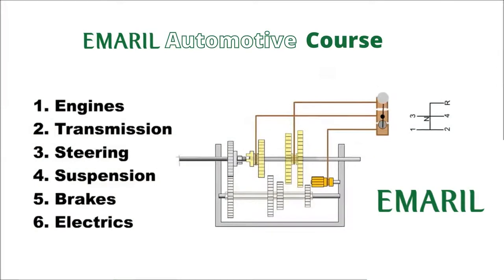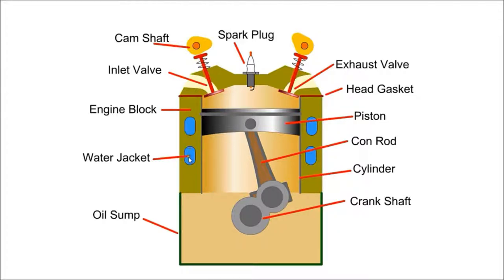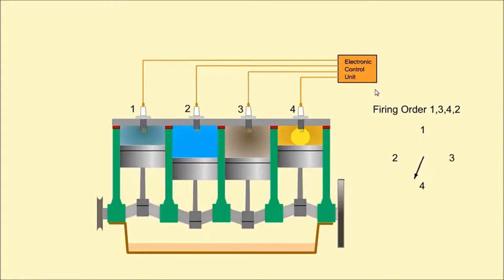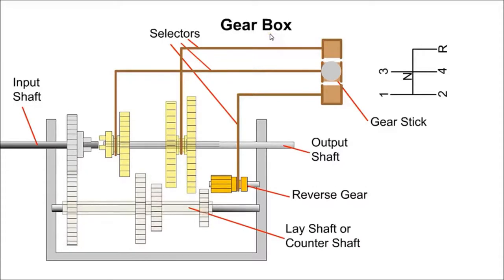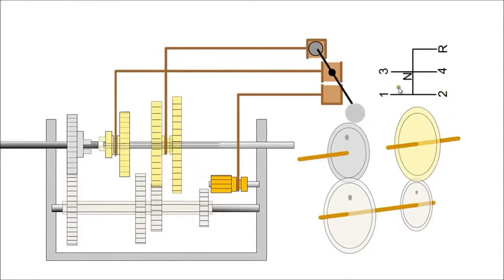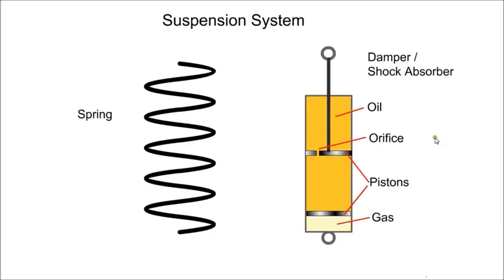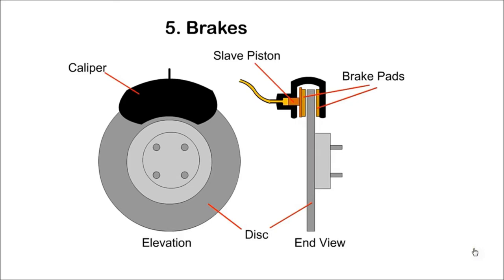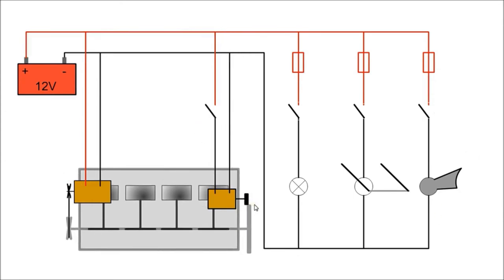Free Automotive Mechanical Crash Course (Part 1)Engines, Transmission,Steering,Suspension,Brakes,Etc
We have put together videos to create a FREE Crash Course for you to learn and gain an understanding of Automotive.
Part 1 of this course you will learn
- Engines
- Transmission
- Steering
- Suspension
- Brakes
- Electrics